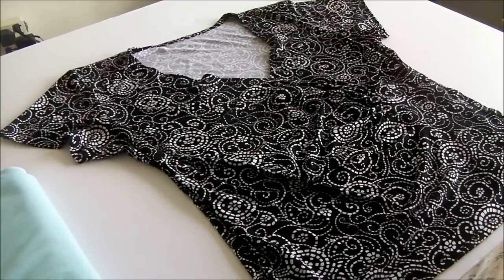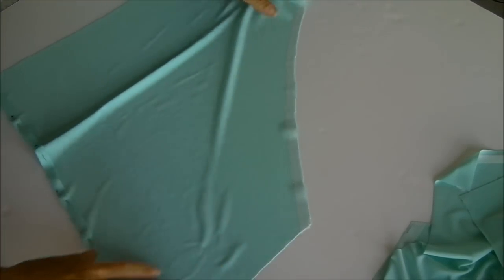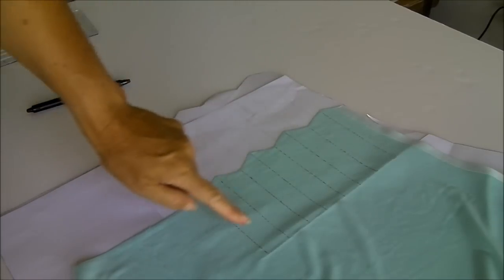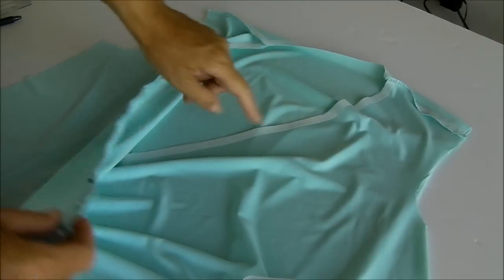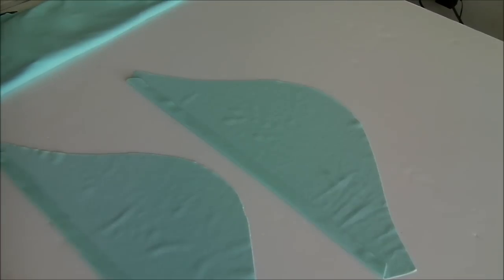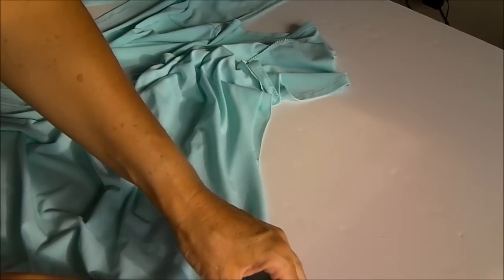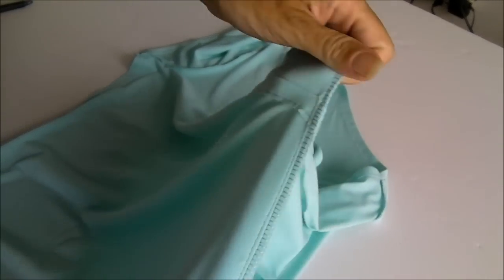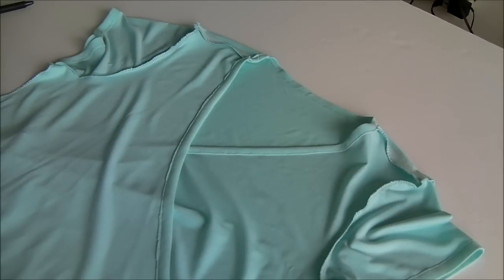How to sew a wrap front top - free pattern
How to sew a wrap front top.
The Wrap Top is loosely based on the original Wrap Dress pattern that has been downloaded thousands of times and been the most popular pattern on the site so far.  This ‘It’s a Wrap’ top has taken some of the best elements of that dress and turned it into a blouse with a few variations that I think you’ll like.

Features:

* Cross-over front bodice
* Loose and casual sleeves with a little flutter
* Pleats on one side to create soft draping across the front
* Can help to hide a prominent tummy
* Slightly shaped at the waist
* Close fitting in the hips
* Flattering look with no awkward ‘gaping’
* Step by step photos and written instructions
* Video tutorial too
* Sizes from 32 to 44 inch bust